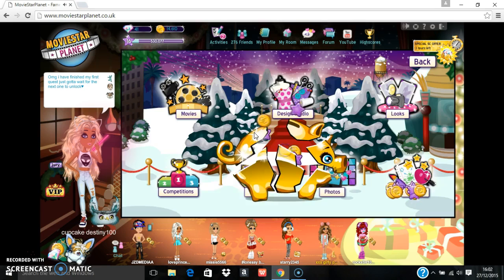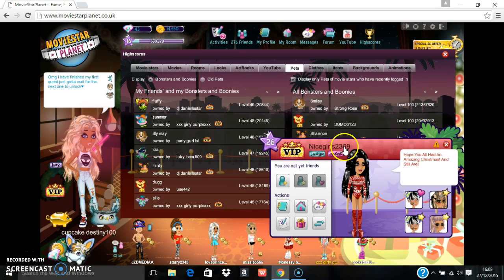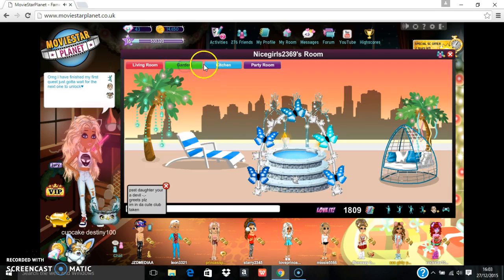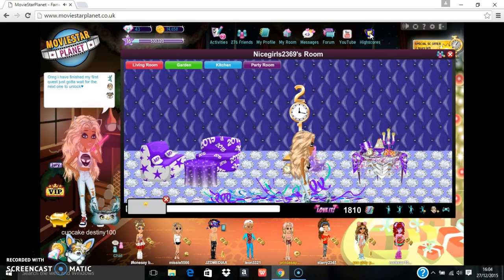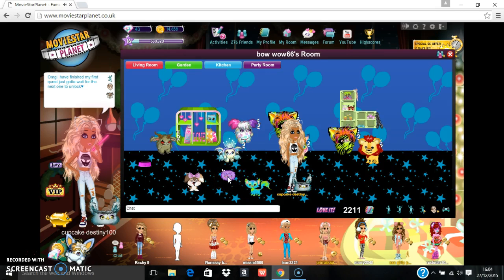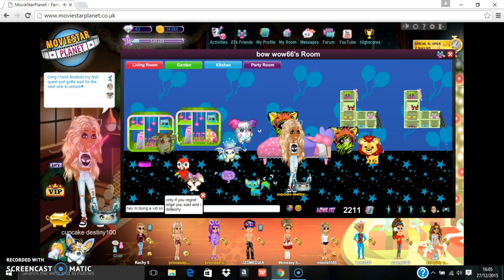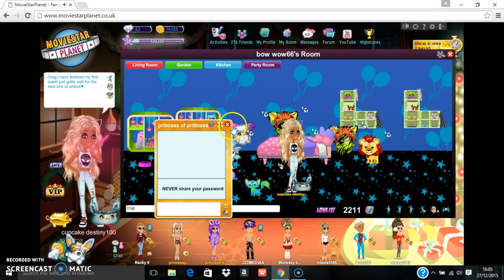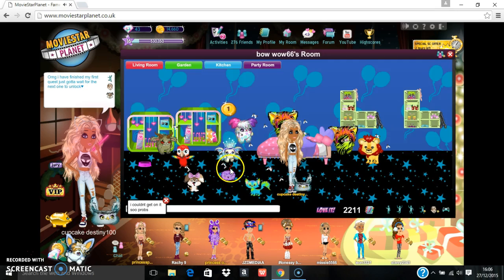How to get free starcoins on msp!